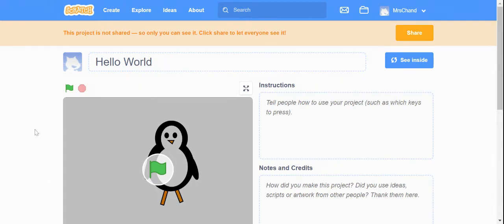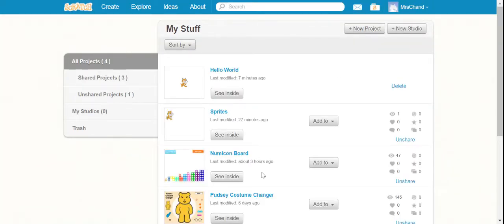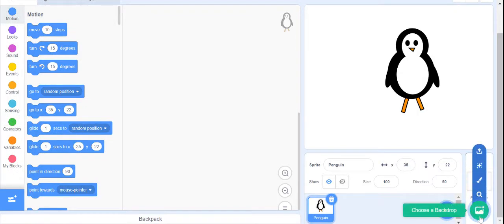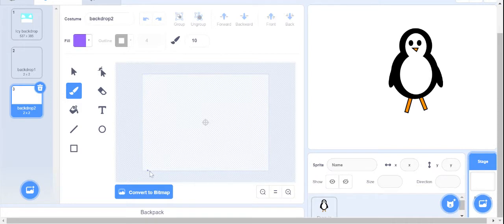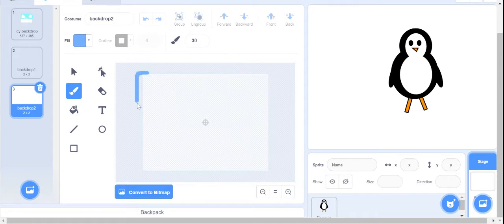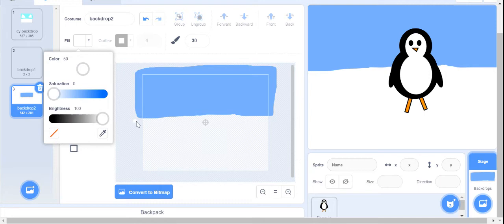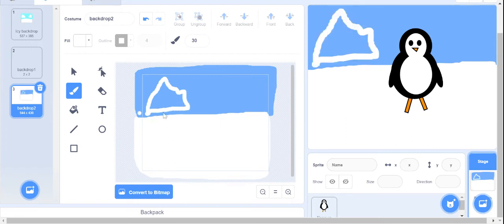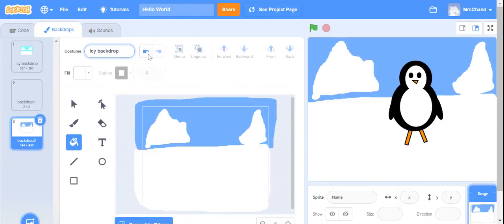Creating a backdrop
This video is part of the Digital School Computer Science Education Week lessons.